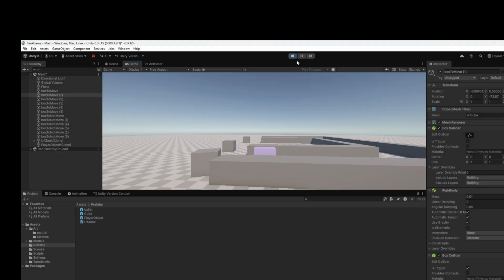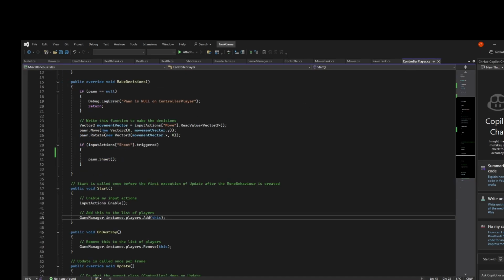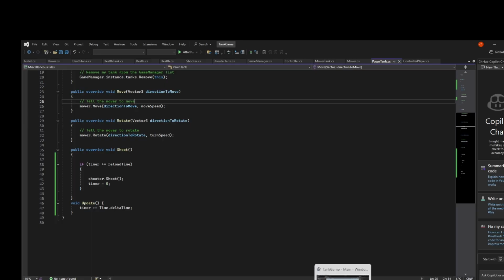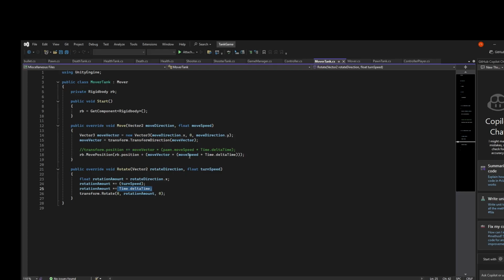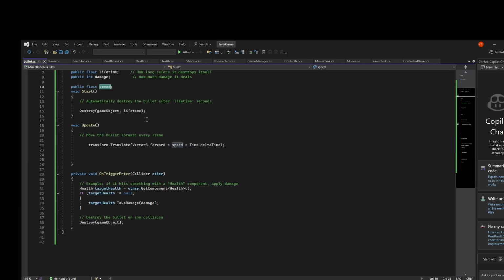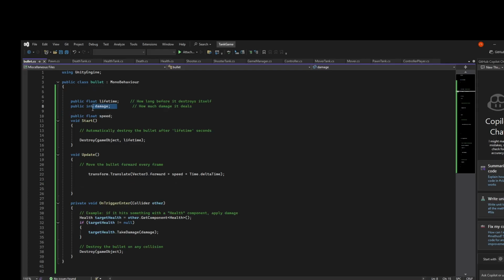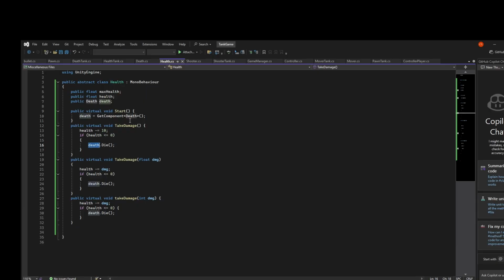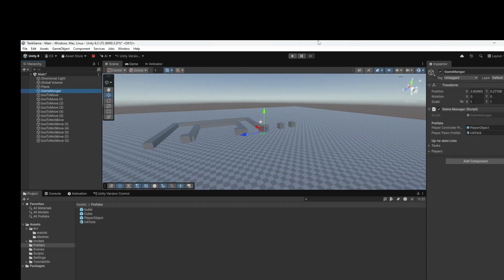mile Stone One GPE205